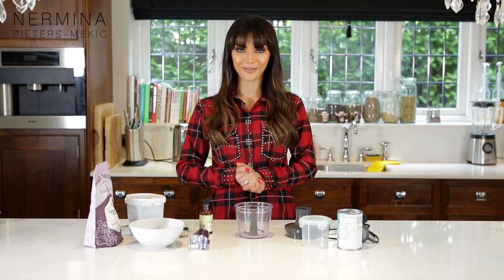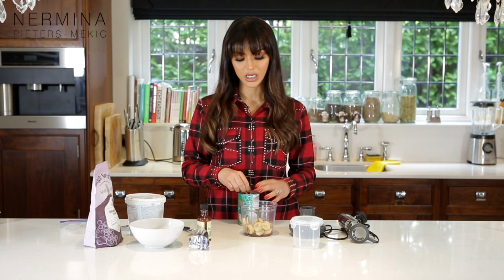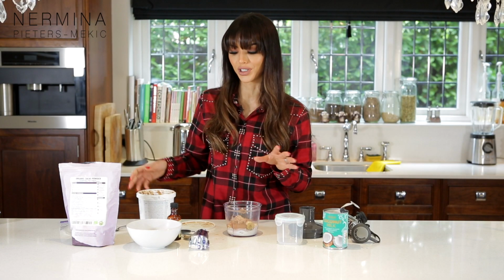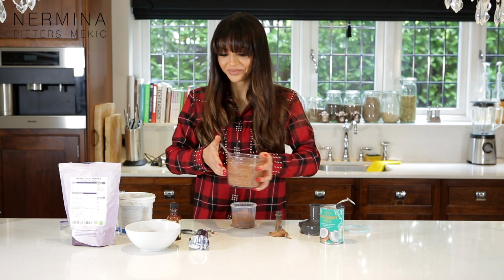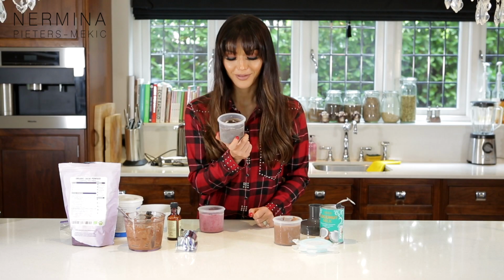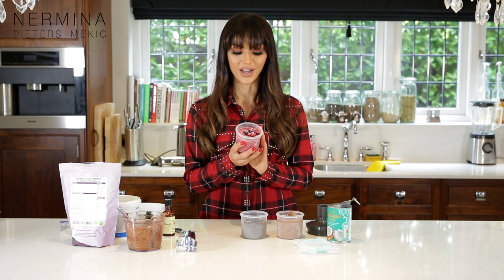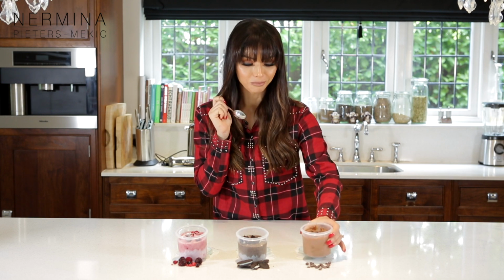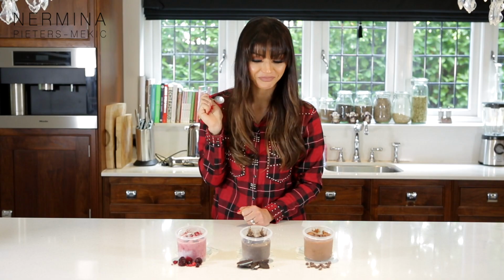My recipe for VEGAN Ice-cream!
This is my way of making diary-free ice-cream! It’s so simple and it only requires just 3 basic ingredients. Frozen bananas, cold coconut milk and some vanilla extract. Enjoy!

Chocolate peanut butter ice cream:

- 1 frozen banana
- 1 table spoon coconut milk
- 1 table spoon vanilla extract
- 2 table spoons organic cacao powder
- 1 table spoon peanut butter

Oreo ice cream:

- 1 frozen banana
- 1 table spoon coconut milk
- 1 table spoon vanilla extract
- Oreo cookies

Summer fruit ice cream:

- 1 frozen banana
- 1 table spoon coconut milk
- 1 table spoon vanilla extract
- hand full of frozen summer fruit mix